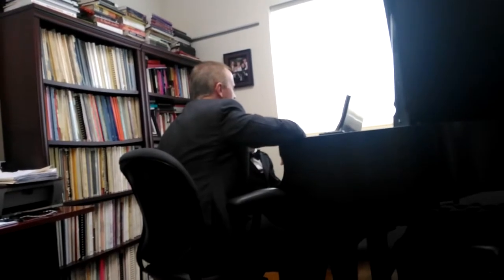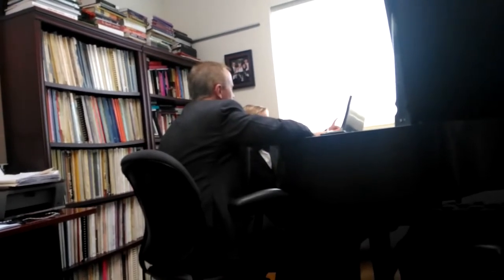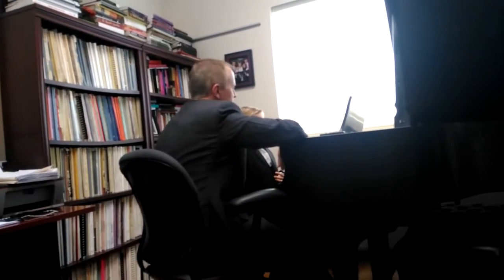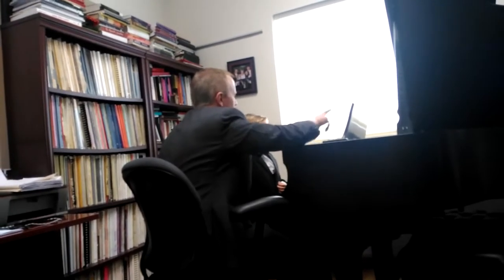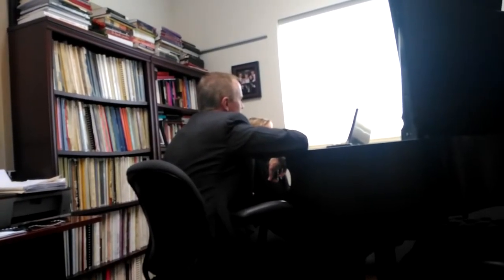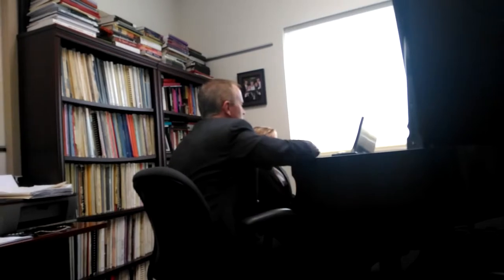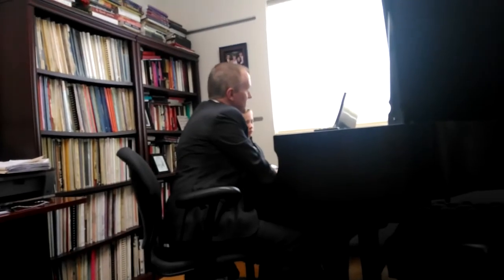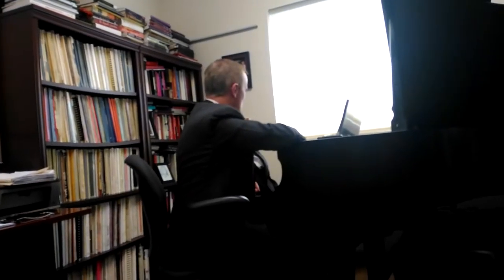Wells play a the Hermit Crab Cha Cha age 8 2018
Southern Utah Performing Arts Festival